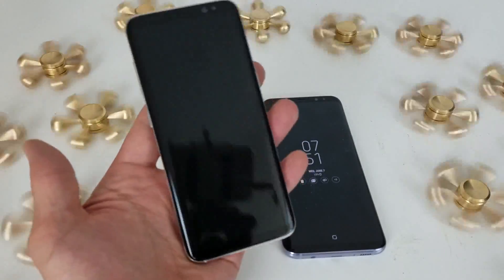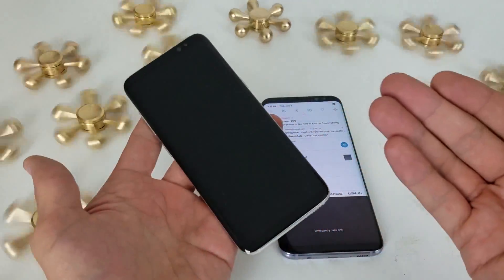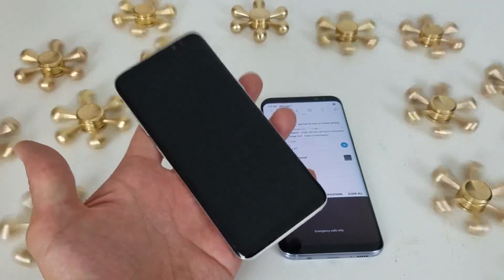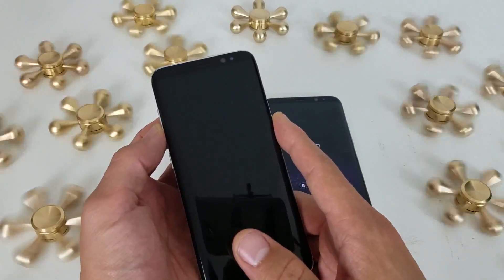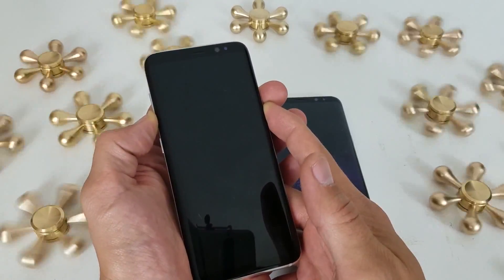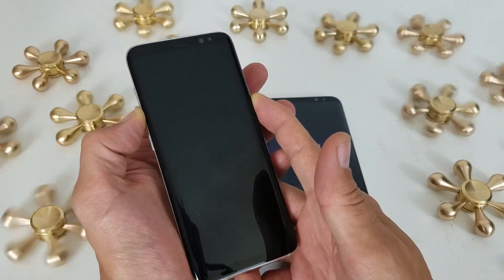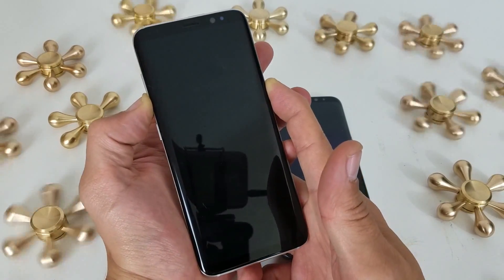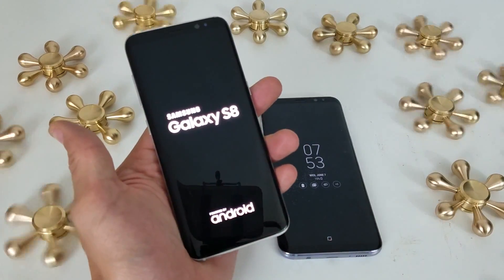Galaxy S8 & S8+: Frozen Screen / Can't Swipe / Display Unresponsive / Boot Loop / Black Screen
Easy Fix! If your Samsung Galaxy S8 or S8 Plus is having frozen screen issues, unresponsiveness, frozen, can't swipe, black screen of death,  boot loop where it just consistently reboots, etc you can simply do a hard reboot aka forced reboot or hard reset.,This will not delete any data or anything.